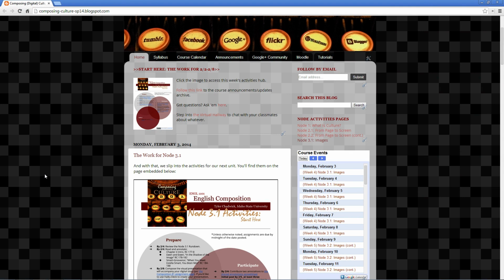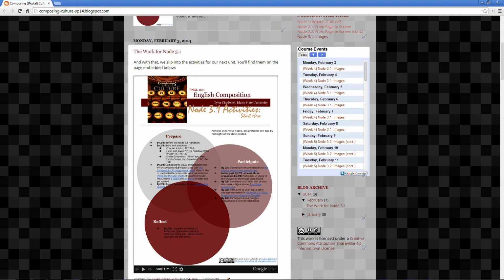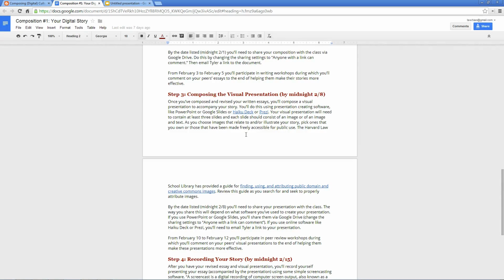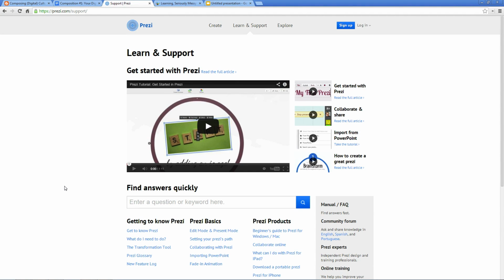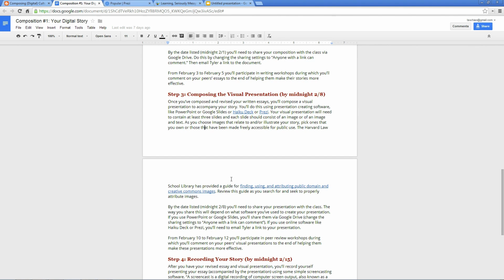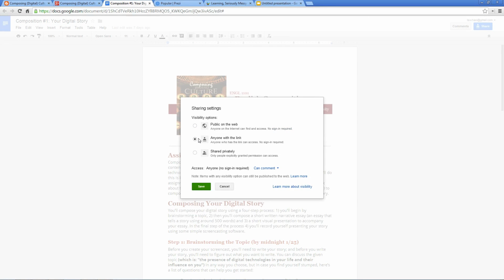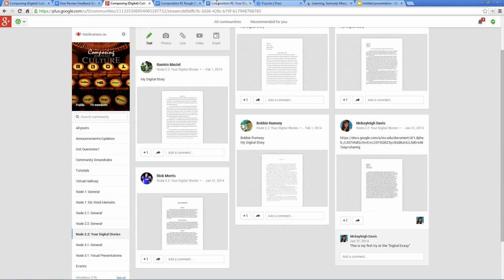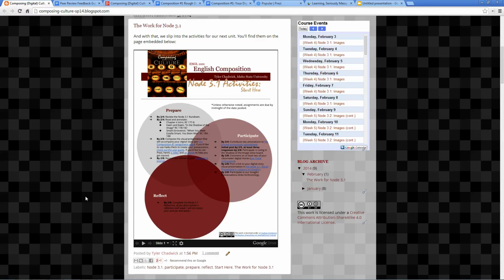Composing (Digital) Culture: Node 3 1 Rundown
In which Tyler gives the lowdown on Node 3.1 and talks about the writing workshops and the visual presentations that will accompany Composition #1.